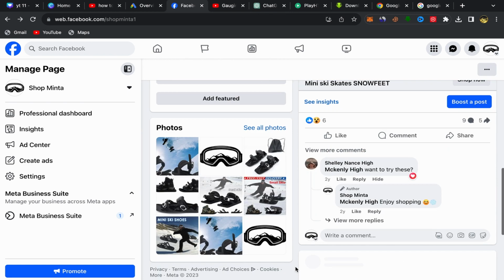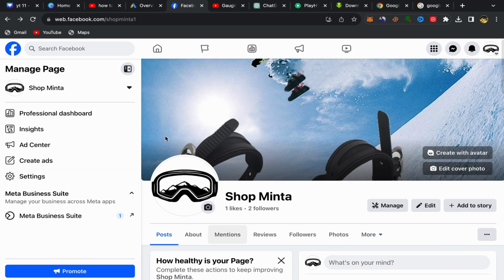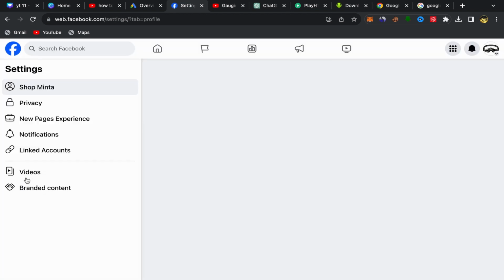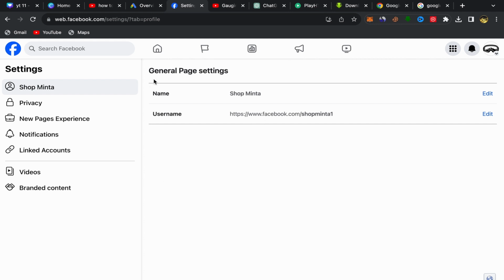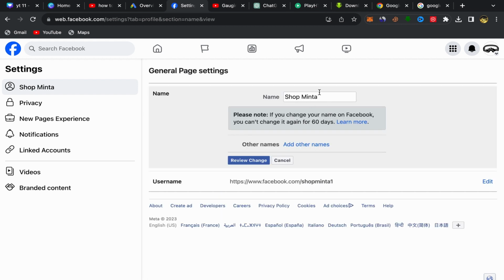How To Change Facebook Page Name (Step By Step)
In This video i will show  How To Change Facebook Page Name (Step By Step).